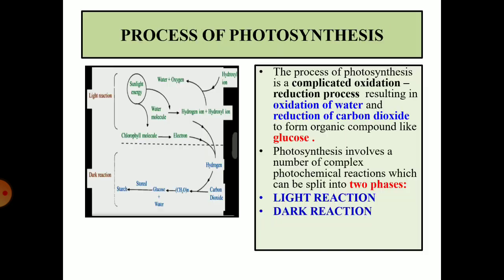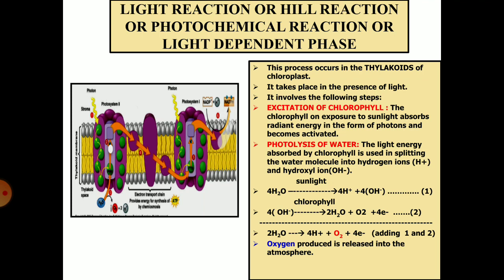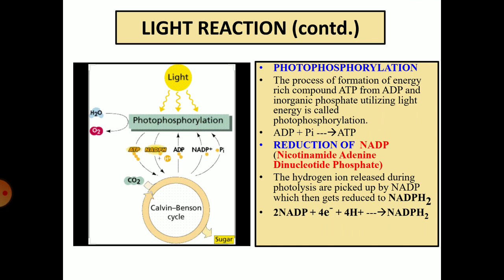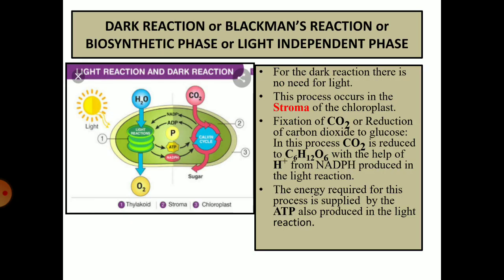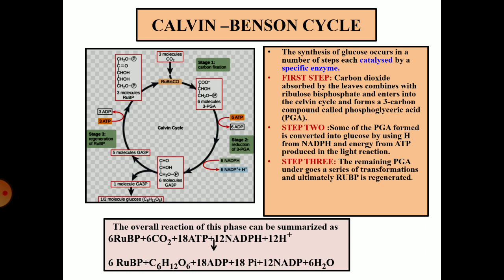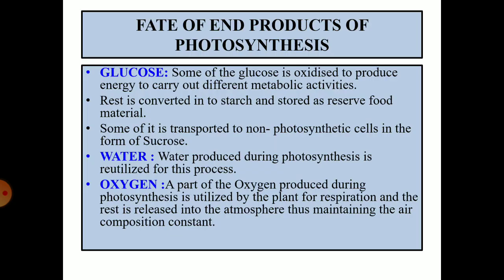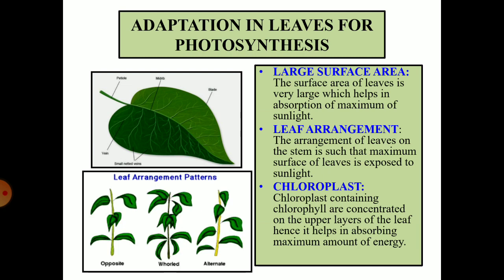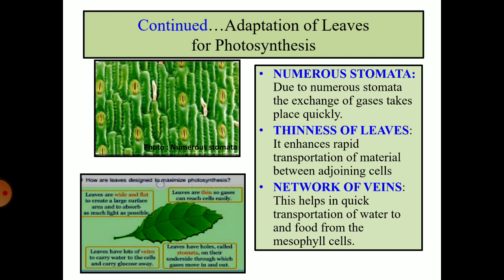15 September 2020